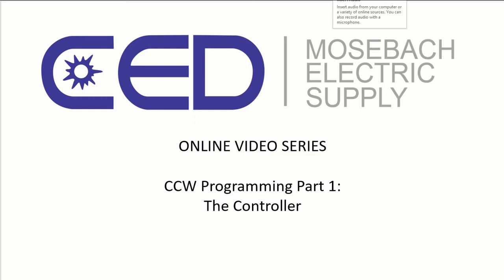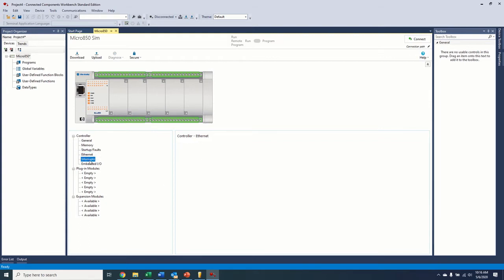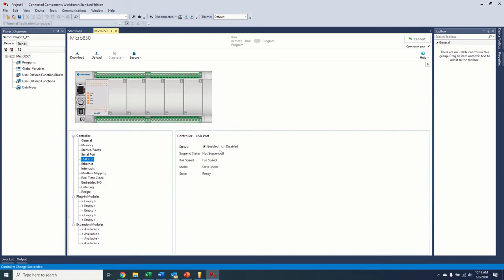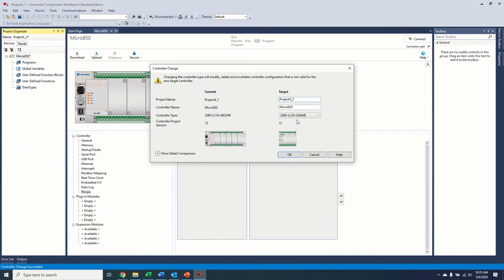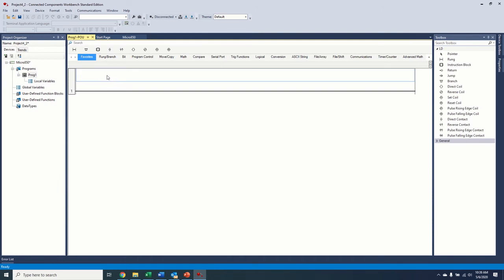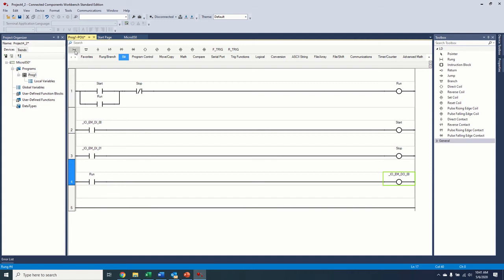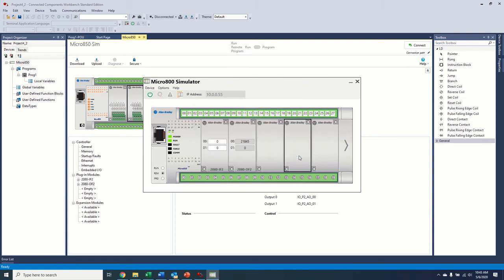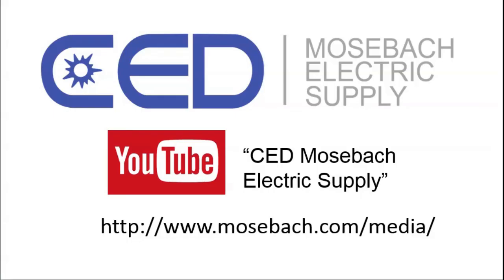CCW Part 1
How to start a Micro800 project in Connected Components Workbench.  Part 1 is the controller and simulator.